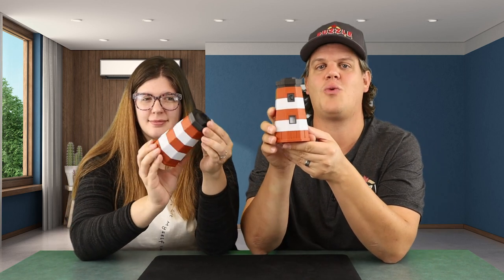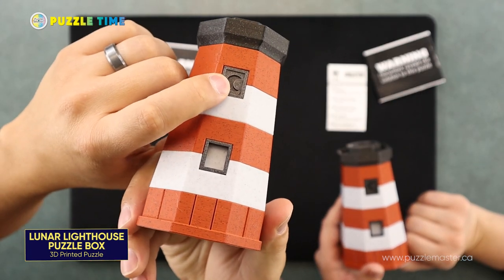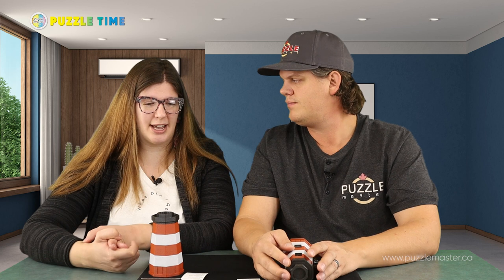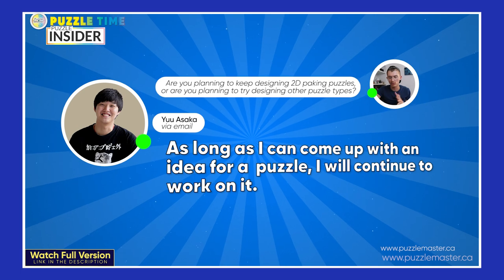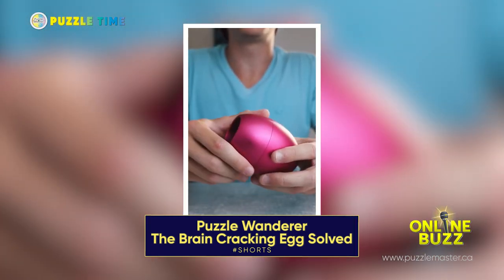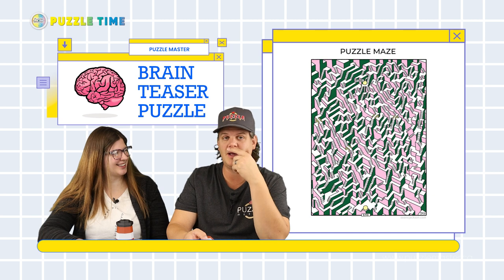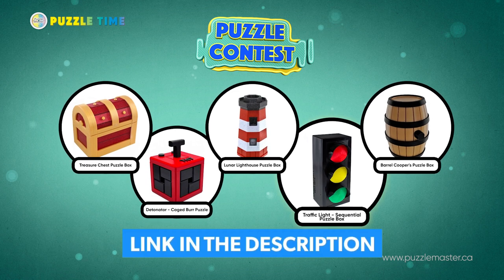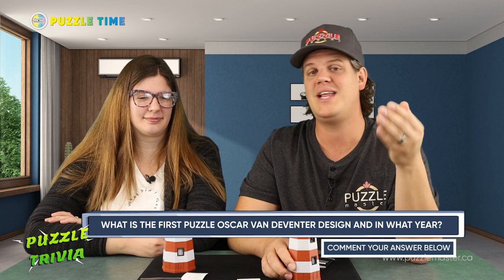Puzzle Time Ep 132 starts into Lunar Lighthouse, interview Yuu Asaka and announce a PUZZLE GIVEAWAY!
Puzzle Time Ep 132 starts into Lunar Lighthouse, interviews Yuu Asaka, buzz around online and announce a PUZZLE GIVEAWAY!

0:58 - Lunar Lighthouse Puzzle Box
3:50 - Puzzle Insider Ep 10 - Yuu Asaka interview
6:20 - Online Buzz
9:41 - Brain Teaser
11:11 - Puzzle Contest
12:59 - Puzzle Trivia

Creative Puzzles of the World

In Puzzle Time Episode 132, they start out with the Lunar Lighthouse 3D printed, sequential discovery puzzle box from Joseph Kovell, showing the first step to solving. The interview with Yuu Asaka on Puzzle Insider Episode 10, shows how the talented designer, comes up with his designs. In the Online Buzz, Puzzle Wanderer's of Wil Strijbos' Egg puzzle are intriguing. Sean Jackson's puzzle mazes are brain stretchers. The Patience Puzzle from Tucker Jones House, is exactly what is required. The new PUZZLE CONTEST giveaway ends October 31, 2022, so get your entry in right away. The New Puzzle Trivia section asks about Oskar van Deventer's first puzzle.